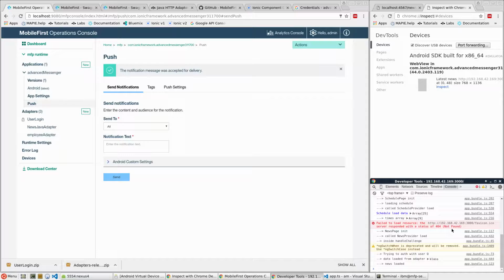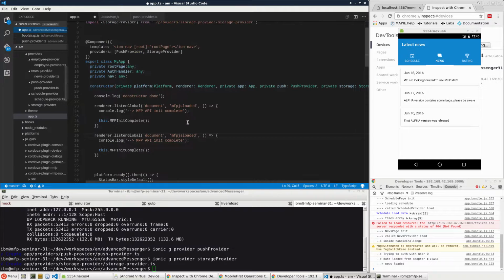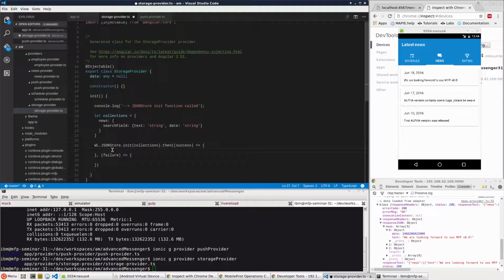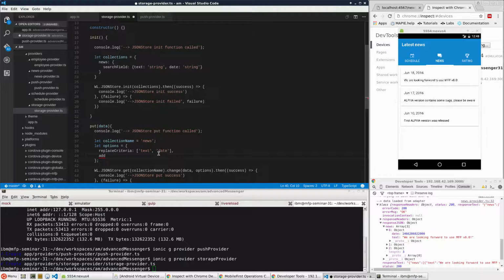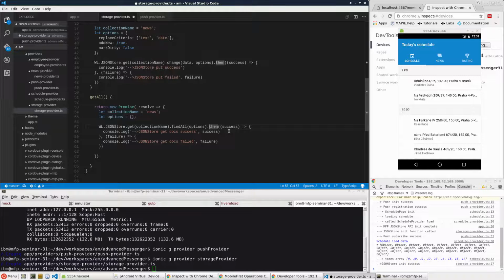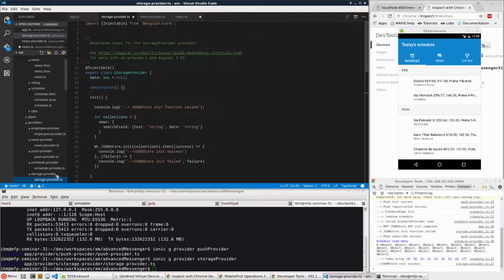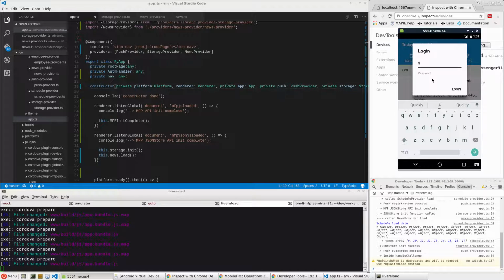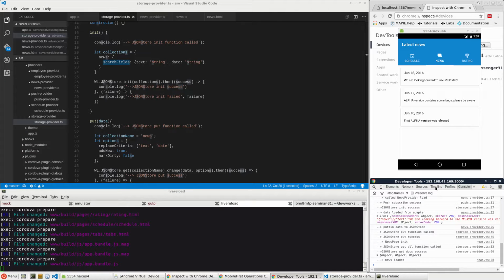Lab 2.66. Advanced Messenger. Adding JSONStore to hybrid mobile app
This video-based lab is a part of "Advanced Messenger" lab series. It demonstrate typical process of moving existing mobile application to MobileFirst Platform v8. It uses Ionic 2 (with typescript) based app that incorporates some of Google APIs and Node.js mock server. You can find more details here

Task: Add JSONStore to mobile application. Store received news messages using JSONStore

Description: Store news messages inside JSONStore and display them on news tab.